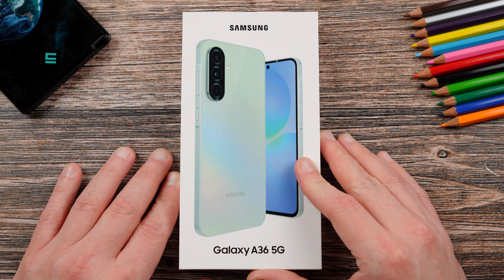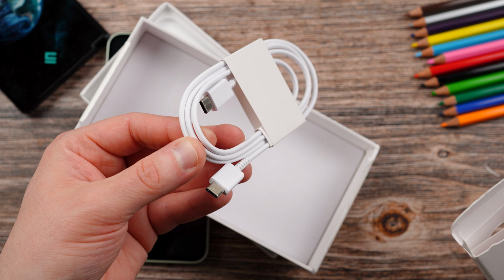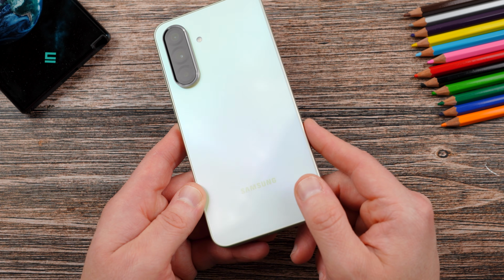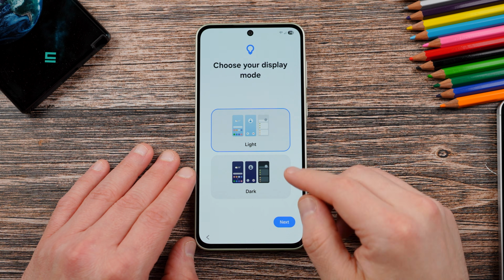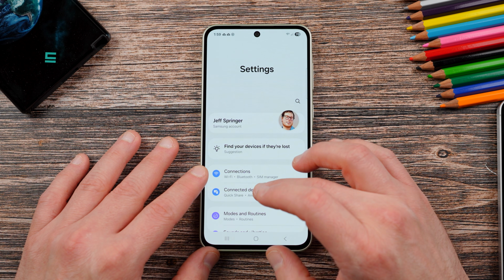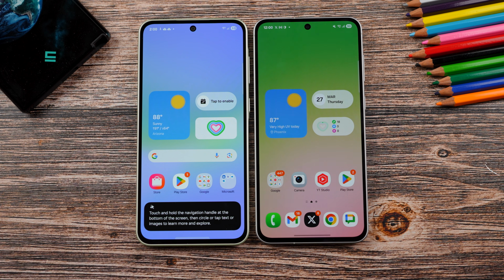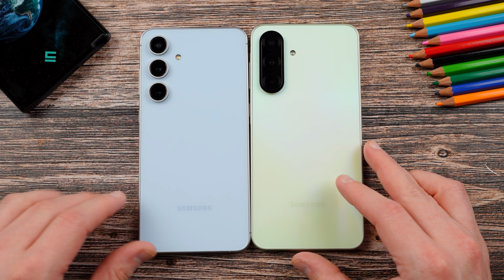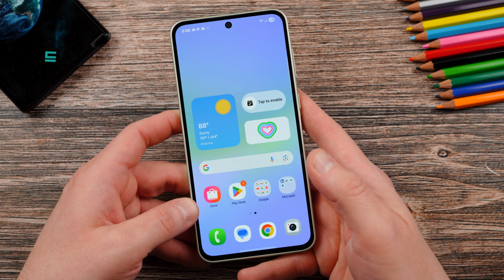Samsung Galaxy A36 Awesome Lime Unboxing, Comparison, and First Impressions!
($150 off + Buds FE discount)
Comment or copy/paste your favorite feature from Samsung's site to enter the giveaway!
Galaxy S25 Edge, Z Fold 7, and Z Flip 7 Mystery Box Sign up Open